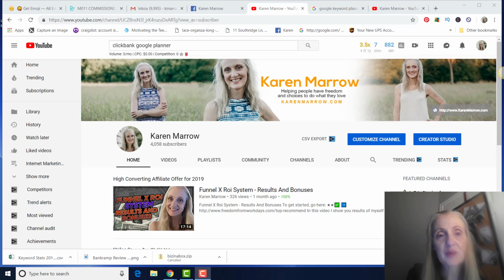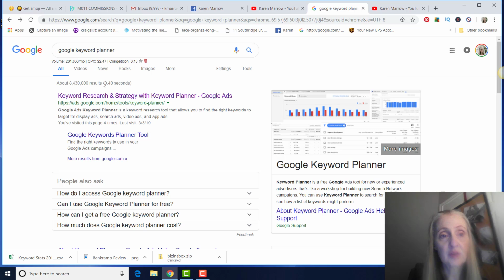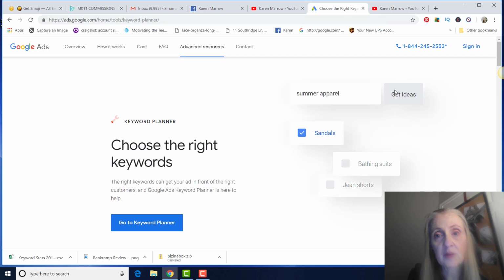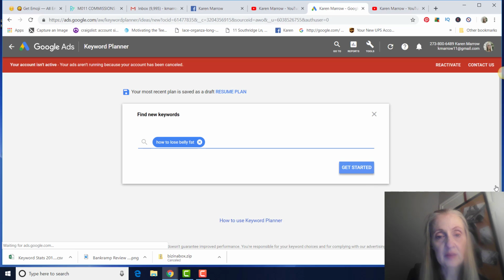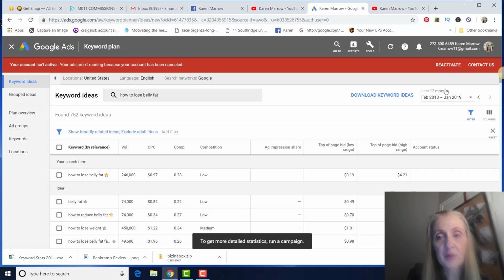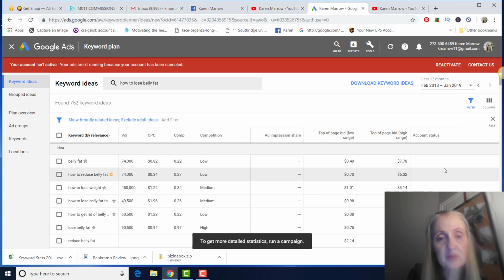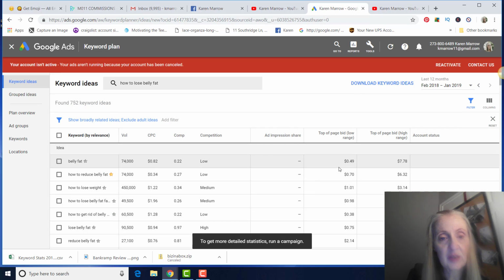Clickbank - Using Google Planner To Sell Clickbank Products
In this video, I give you a tutorial on how to use google keyword planner to find keywords to sell clickbank products

For more information like how to use google planner to find keywords to sell clickbank products, how to make money from home, and how to make money online, Subscribe to my channel here: